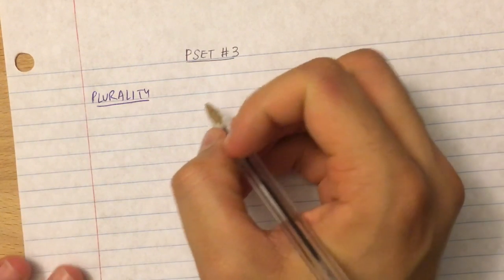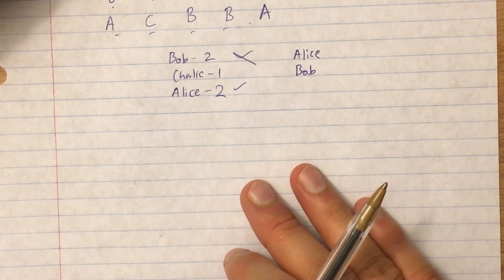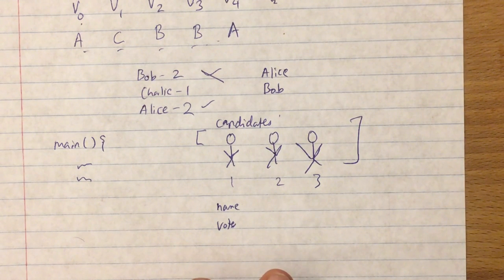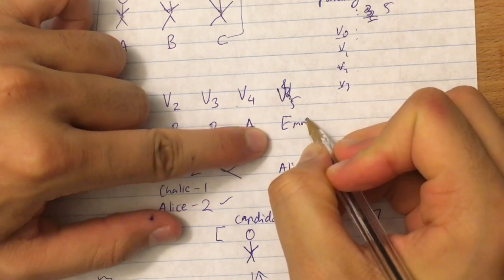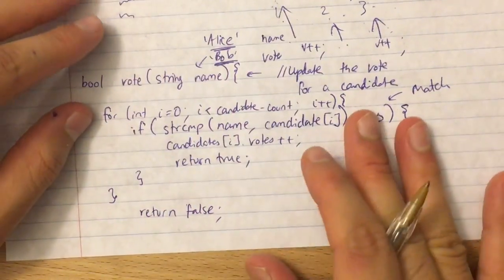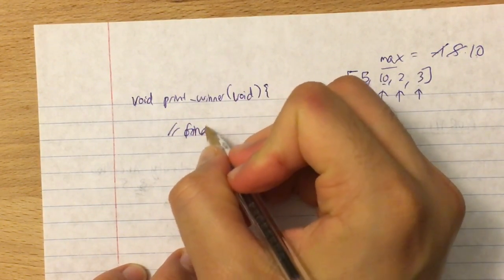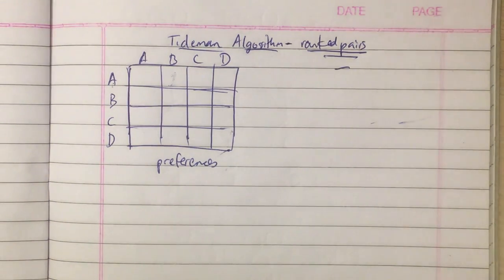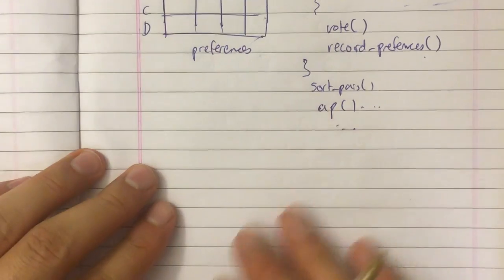CS50 PSET3 Plurality, Runoff, Tideman solutions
This video is a live walkthrough of CS50x Problem Set 3 in the C Programming Language.

Timestamps:
0:00 - Plurality
17:33 - Runoff
48:20 - Tideman

All problem sets presented in this video is owned by Harvard University